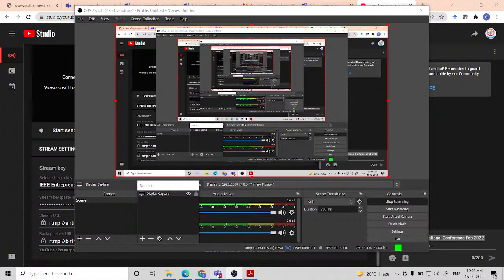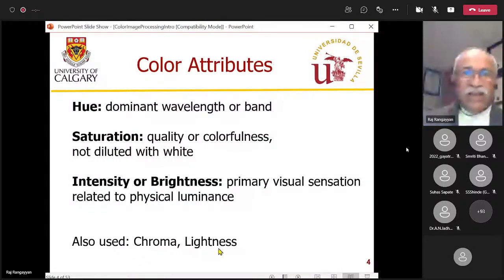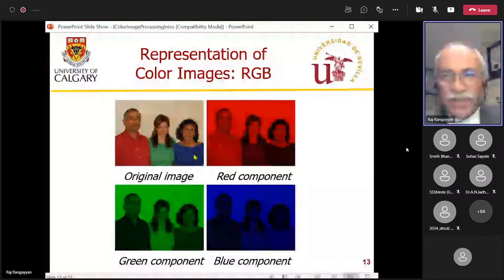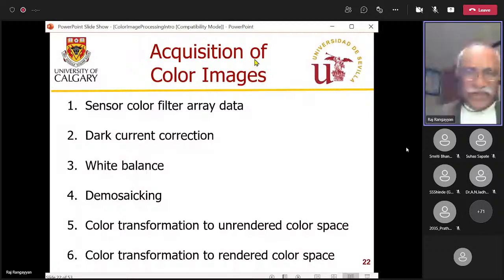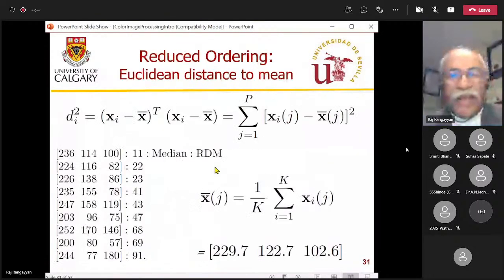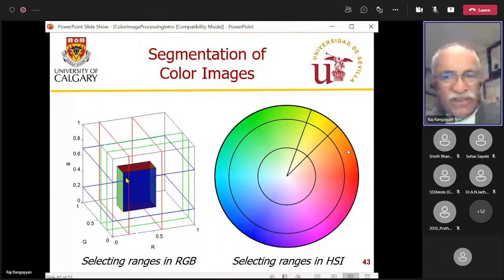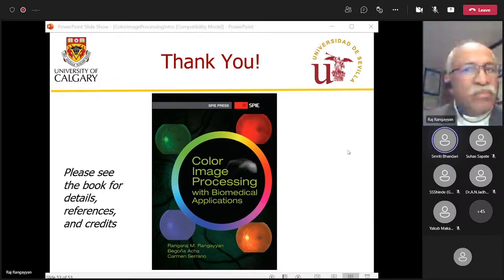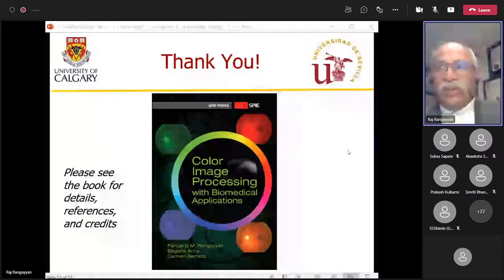Keynote Address by Dr. Rangaraj M. Rangayyan Professor Emeritus, University of Calgary, Canada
Key Note Address  of International Conference  ICAMMCE-2022 and ICICEEE-2022
Key note Address by Dr. Rangaraj M. RangayyanProfessor Emeritus of Electrical and Computer Engineering, University of Calgary, Canada
Topic- Color Image Processing with Biomedical Applications